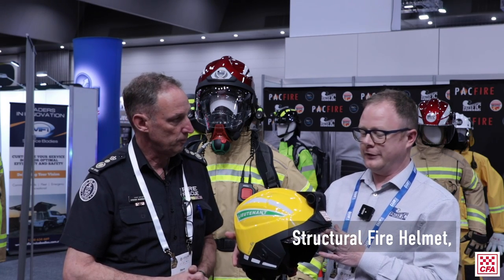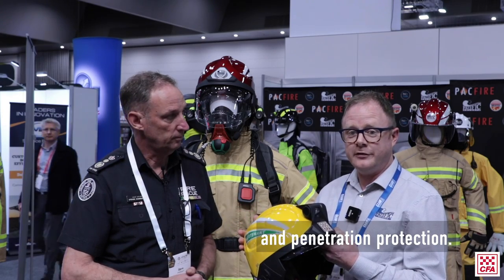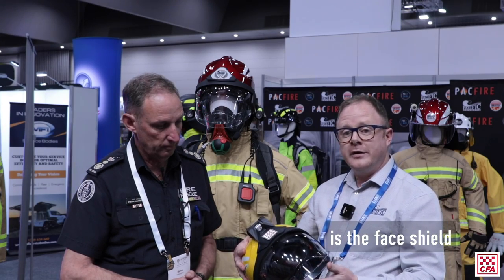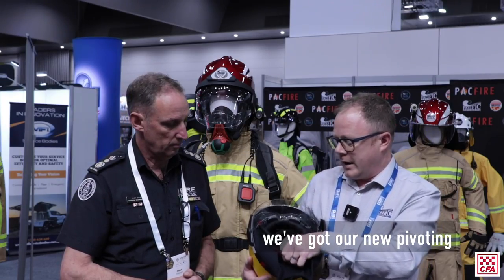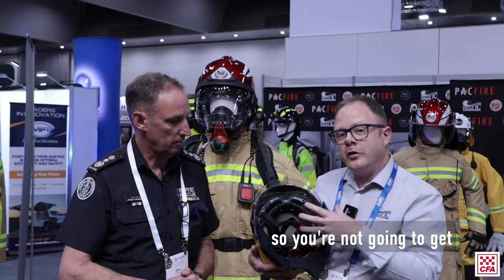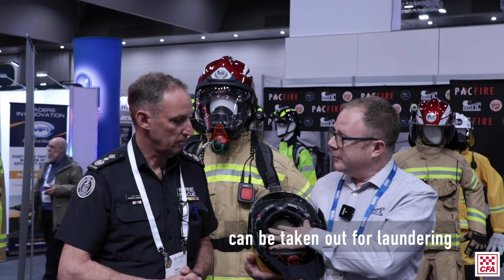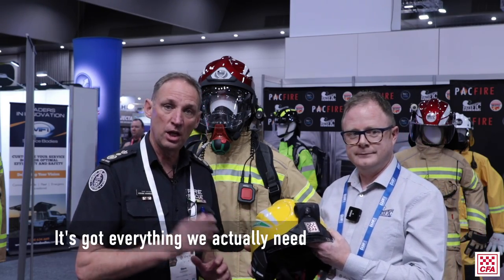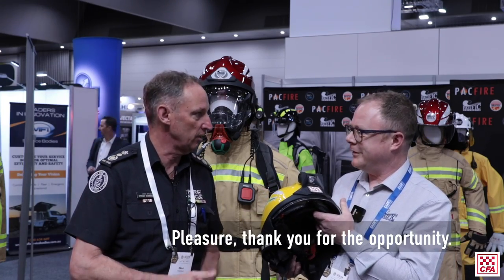New Volunteer Helmets AFAC